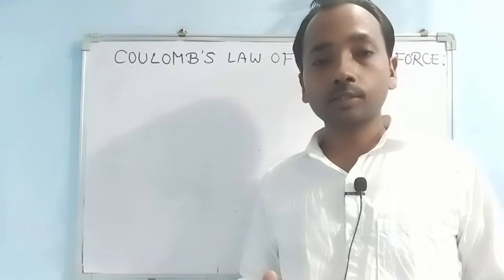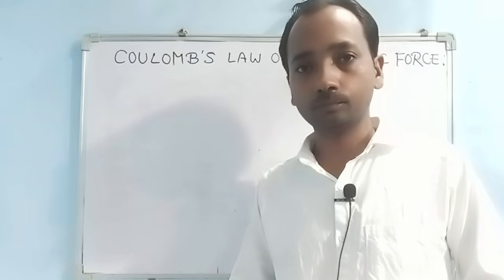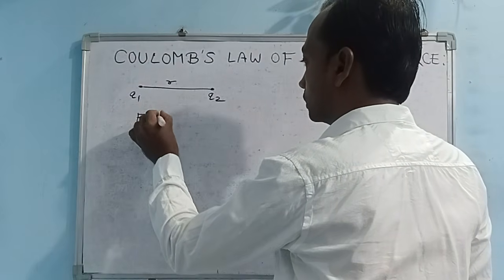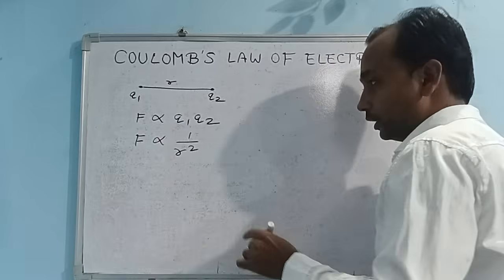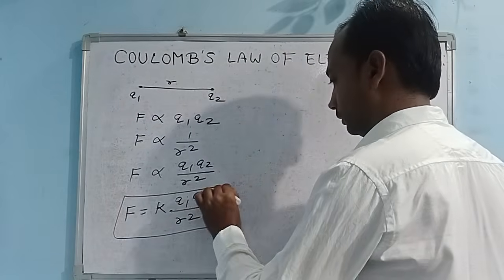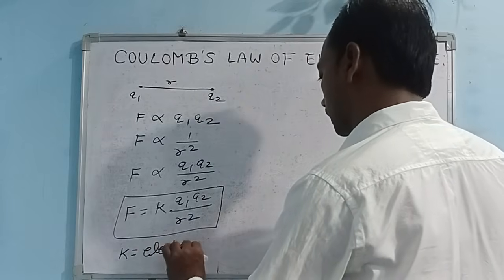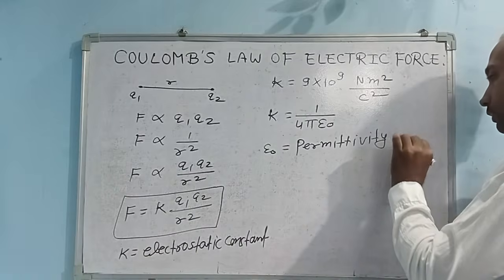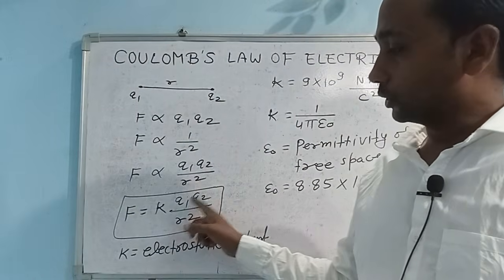Coulomb's Law of Electric Force